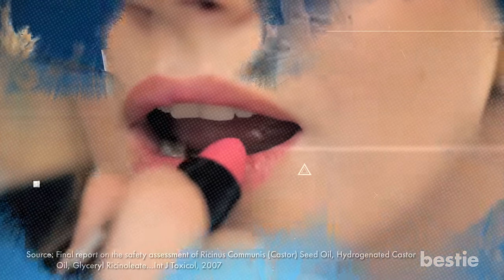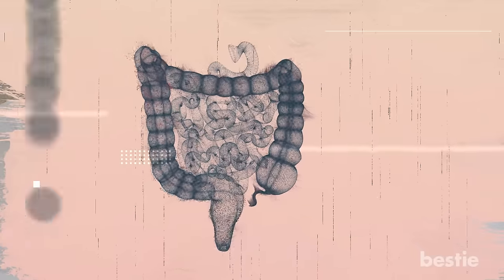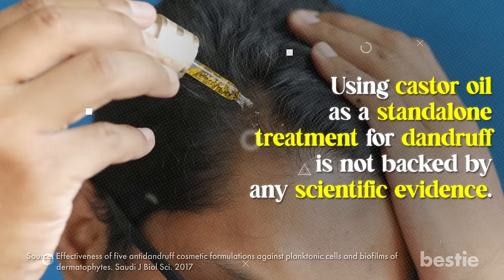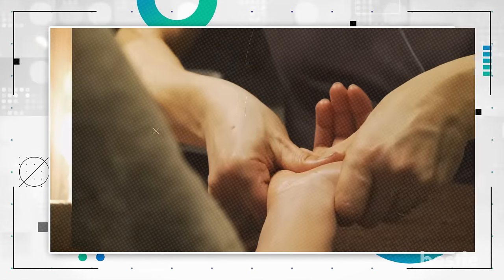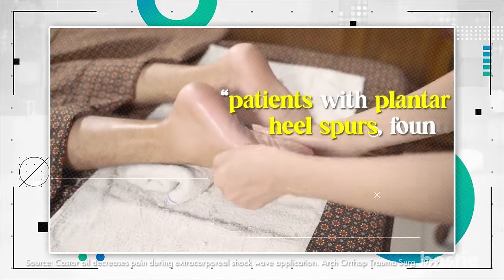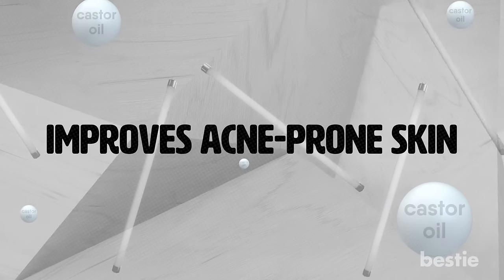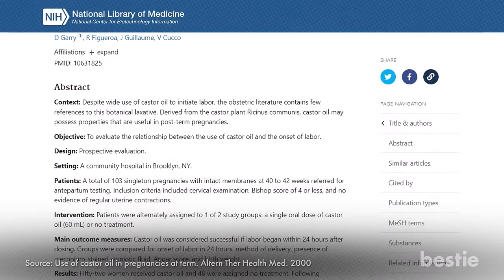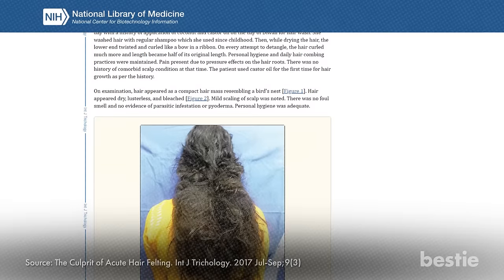9 POWERFUL Benefits Of Castor Oil NO ONE Told You About!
Do you often break the bank for overpriced health products that don't do the trick? Well, have no fear because Grandma's favorite wellness secret is here! We're talking about castor oil! Yes, that's right, the same oil she gave you as a child for constipation is now the hottest trend in the health and beauty world. But is it all hype, or does it actually work?

Stick around because, in today's video; we'll dive deep into the benefits and risks of using castor oil. Let's first find out if the benefits of this oily potion are worth the fuss.

🎥WATCH : 7 SUPER Foods After AGE 50+ You Should Eat To Live Longer & Protect Your Heart

⌛Timestamps:
⏱️ Intro - 0:00
⏱️A Natural Skin Moisturizer - 00:36
⏱️Stimulant For Bowel Health - 01:39
⏱️Boosts Hair Health - 03:28
⏱️Enhances Eyelashes - 04:43
⏱️Eases Joint Pain - 05:27
⏱️Reduces Foot Inflammation - 06:40
⏱️Traditional Remedy For Hemorrhoids - 07:09
⏱️Improves Acne-Prone Skin - 08:27
⏱️Helps With Labor - 09:17

✍️ Summary:
A Natural skin moisturizer

This thick and luxurious oil is extracted from the seeds of the tropical castor plant. It contains a moisturizing fatty acid called ricinoleic acid that can increase your skin's moisture levels.

Stimulant for Bowel Health

 Well, you knew we had to get to this eventually, didn't you? Castor oil has been approved by the FDA as a stimulant laxative, meaning it helps to encourage bowel movements and relieve constipation. It has also been used to prep the bowels before medical procedures such as colonoscopies.

Boosts hair health

Some beauty influencers literally swear by castor oil, claiming it can make your hair grow faster and stronger. But what does science have to say about all of this? Well there's not a lot of solid evidence to support the idea that castor oil is a miracle cure for hair problems.

Enhances eyelashes

Want long, luscious lashes? You might have heard castor oil is the way to go, but let's clear the air. While no solid scientific evidence supports the claim that castor oil can help your lashes grow, it's not all bad news.

Eases Joint Pain

Do you reach for painkillers every time arthritis flares up? Castor oil is a multi-purpose oil used for centuries to relieve joint pain, inflammation, and swelling associated with arthritis. Science is also backing up its effectiveness.

Reduces foot inflammation.

Castor oil is not only effective for arthritis pain but can also be beneficial for treating plantar fasciitis. This condition involves inflammation in the tissue running across the bottom of your foot.

Traditional Remedy for Hemorrhoids

Most of us avoid discussing those pesky hemorrhoids, but it still persists in 75% of people older than 45. The painful swelling of veins in your rectum and anus can make you feel like you're sitting on a cactus. Additionally, the pain and bleeding can worsen things.

Improves acne-prone skin.

Castor oil has an antimicrobial property that combats a bacteria called Staphylococcus aureus, which is related to acne formation.  Castor oil also has a comedogenic rating of 1, which means it's not likely to block your skin pores.

Helps with labor.

Are you expecting? Well, castor oil might be your new BFF in the labor room. This natural remedy has been used for centuries by full-term mamas-to-be looking to speed up those uterus contractions.